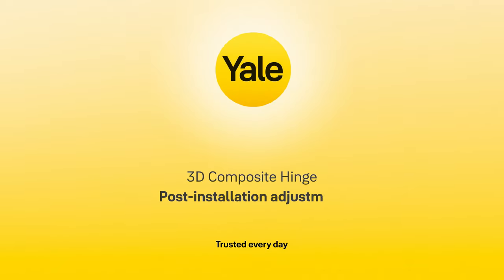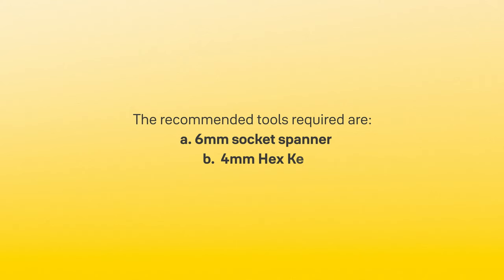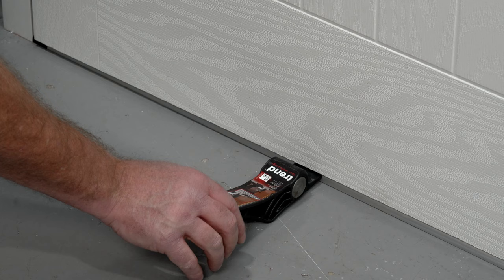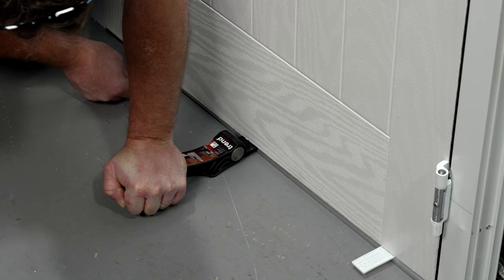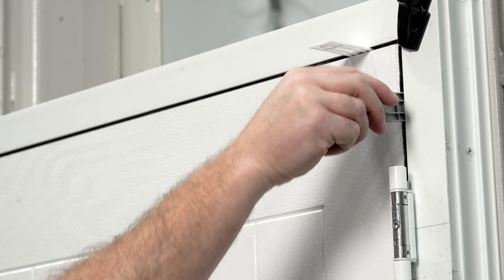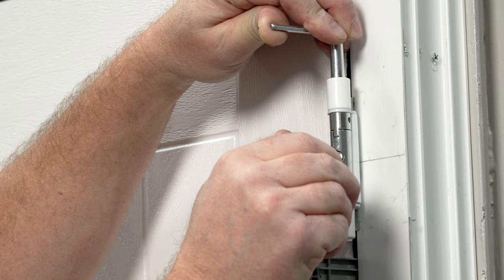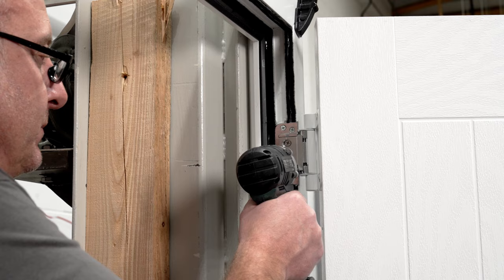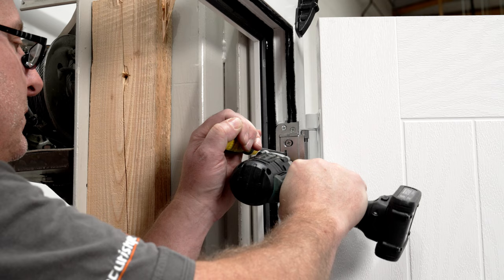Yale 3D Composite Hinge post installation Adjustment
Previously Trojan 3D Composite door hinge